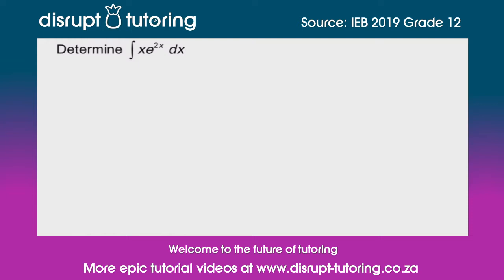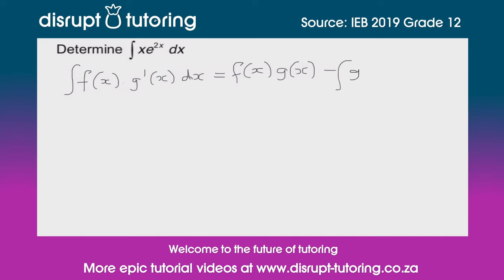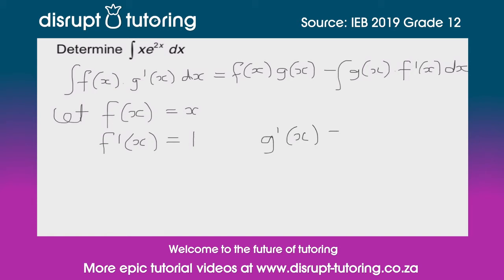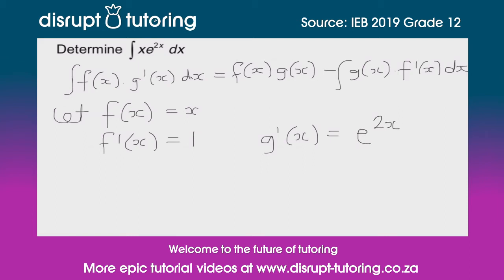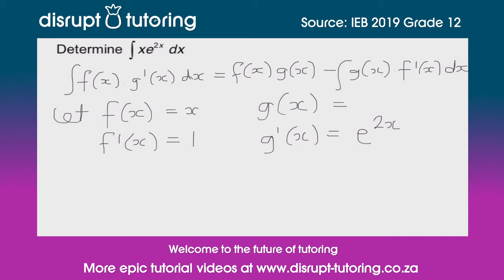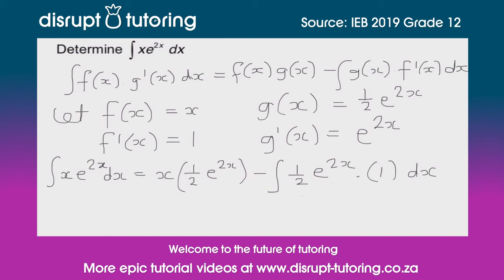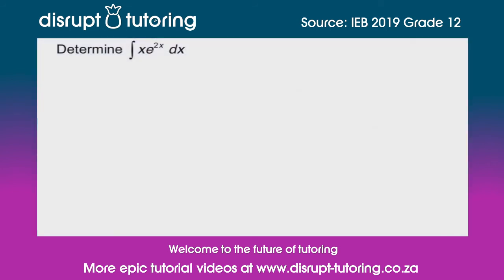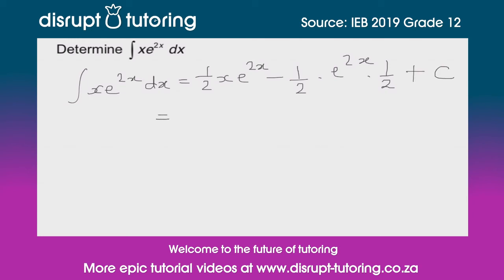#499 Integration by parts